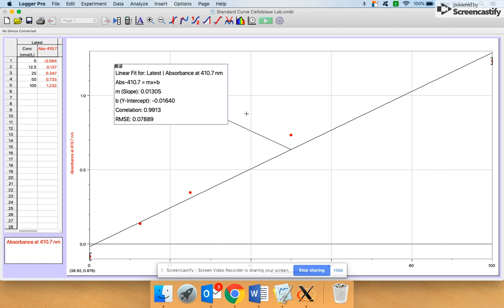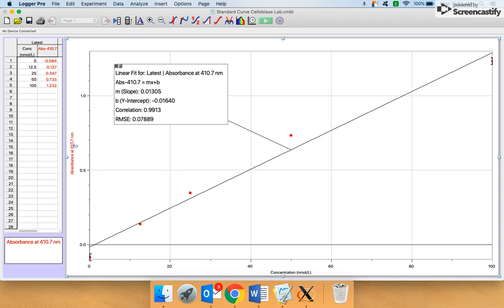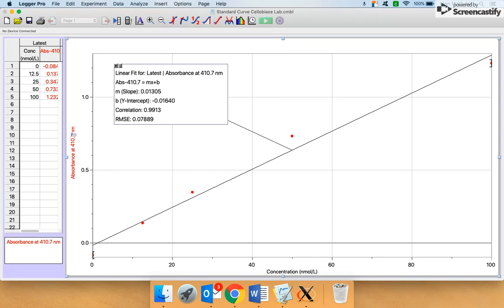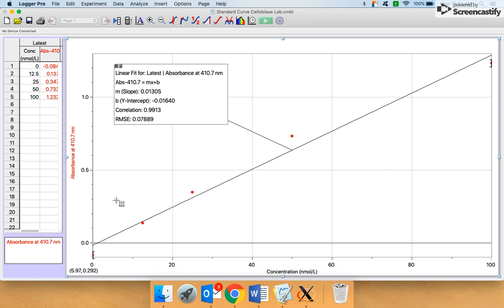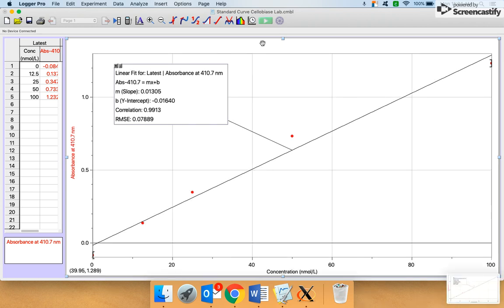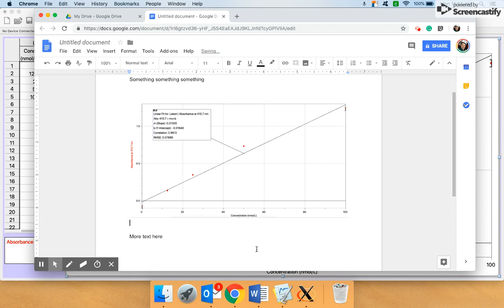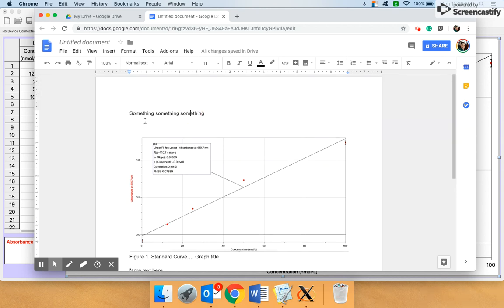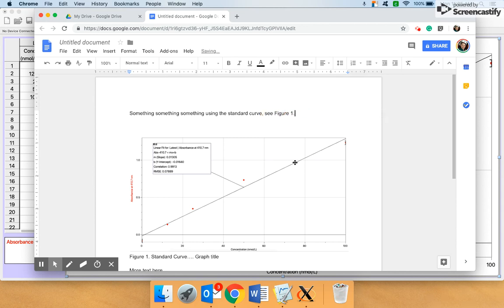Putting a LoggerPro Graph in Google Docs